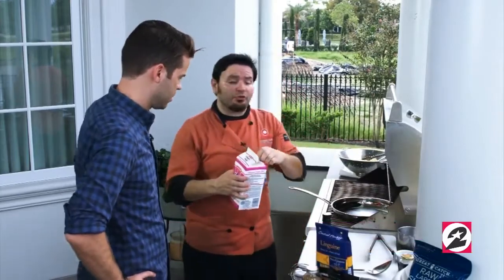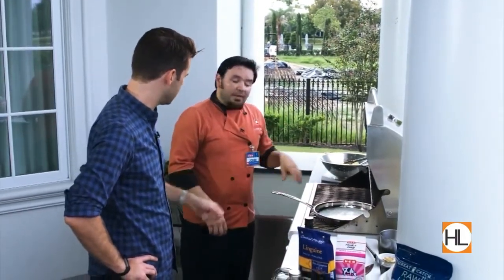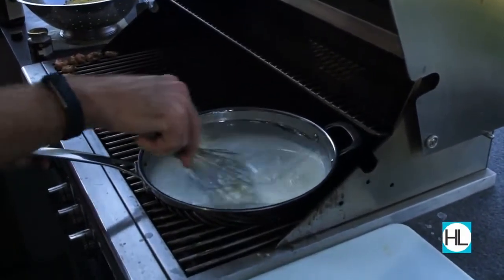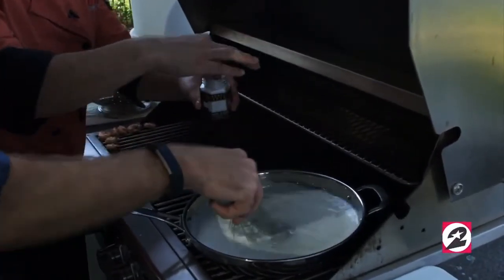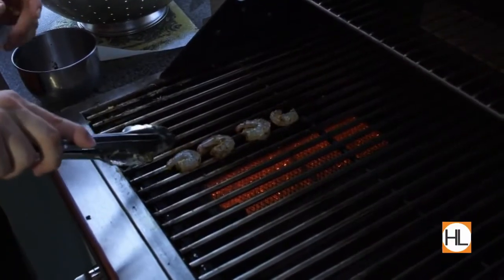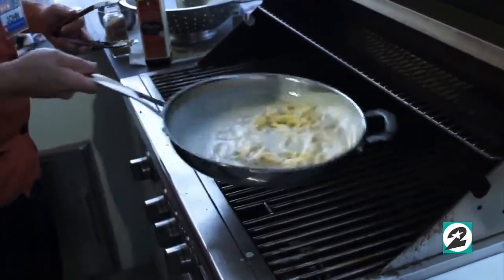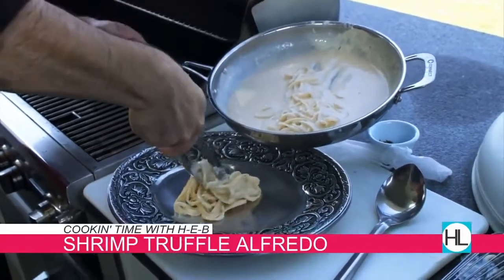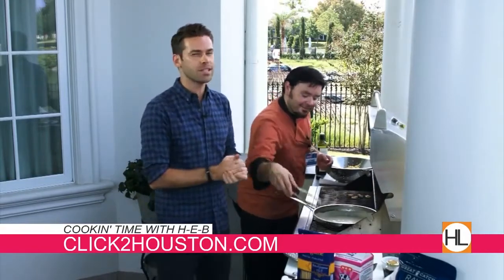Shrimp Truffle Alfredo